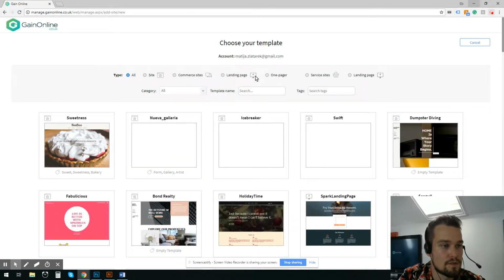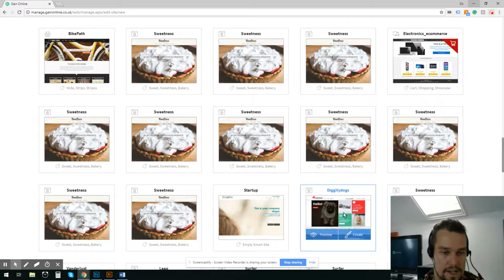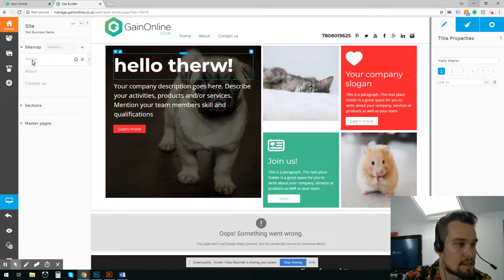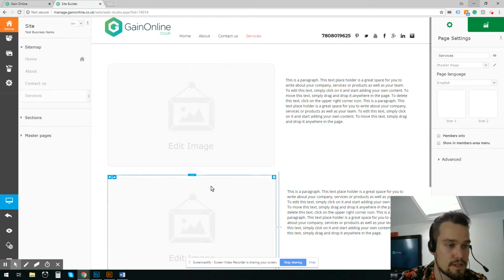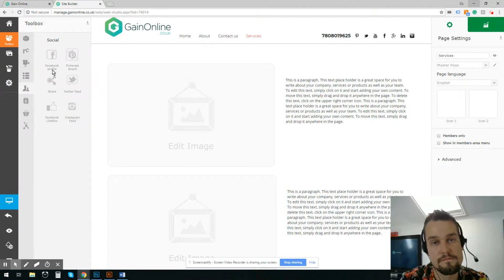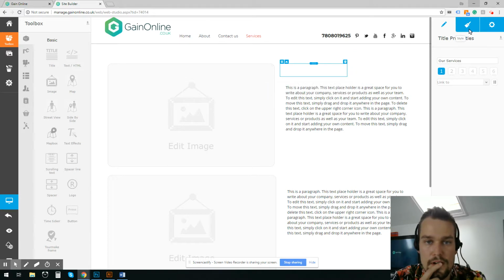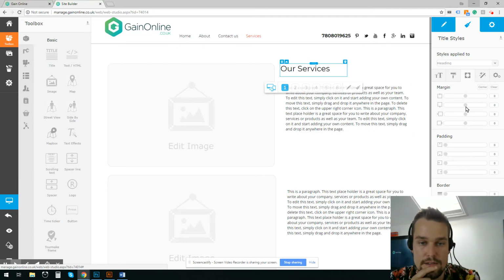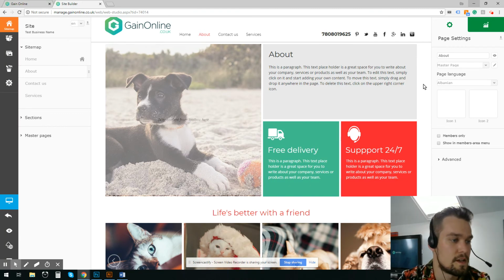GainOnline Website Builder Demo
Check how easy it is to go live with your website with our ready to use templates. We are always on hand to help and can even do all the work for you if you wish.